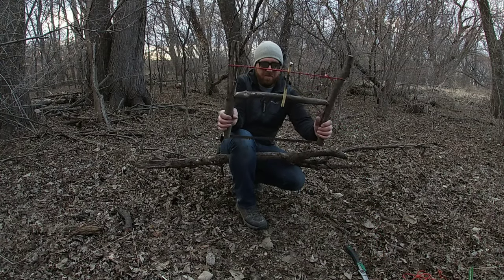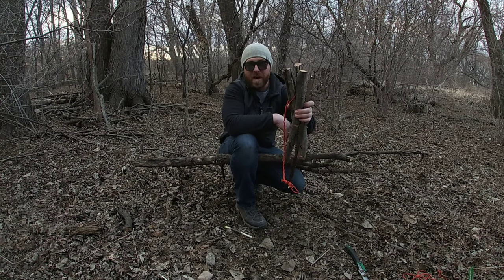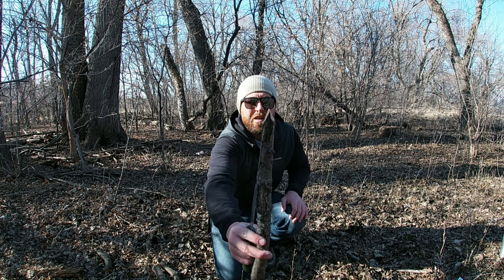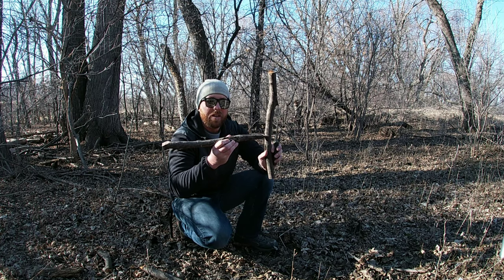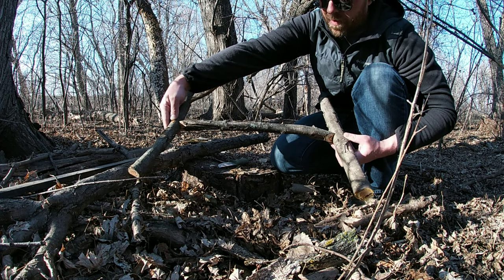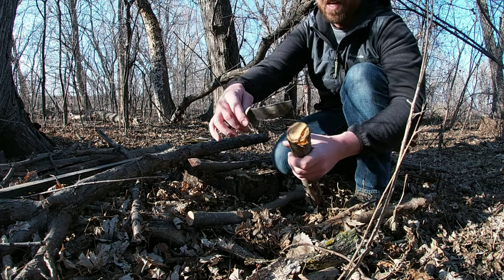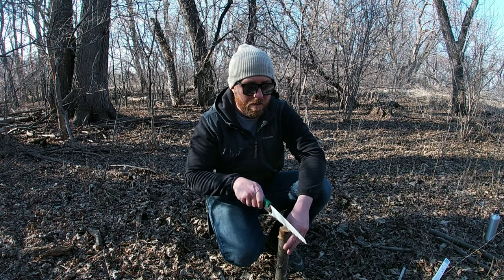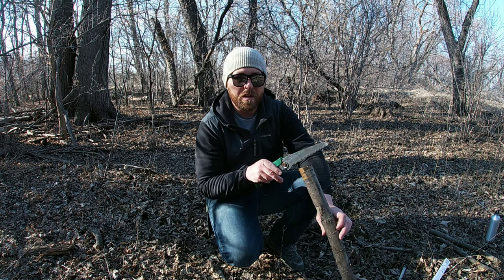Making a Breakdown Bucksaw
This is a breakdown bucksaw.  Things you will need when making a breakdown bucksaw.. ( a saw blade roughly 21 inches in length, a knife,  about 3ft of 550 cord or bank line and a small pull saw will help )
 After gathering those items you will need to find some strong/straight 2- 2.5 inch thick branch about 5ft long.

 When creating your bucksaw just remember to be careful and take your time. Have fun making it and enjoy the video!